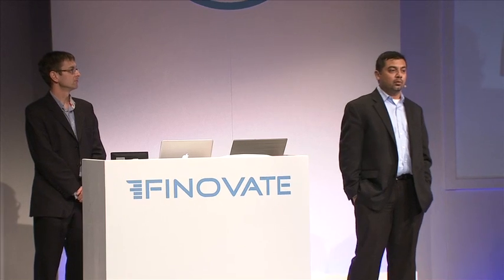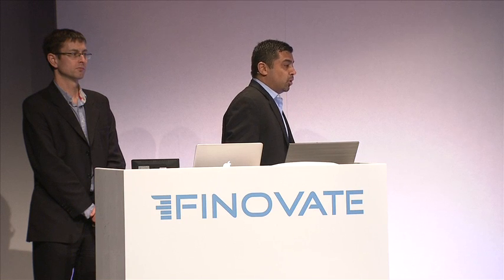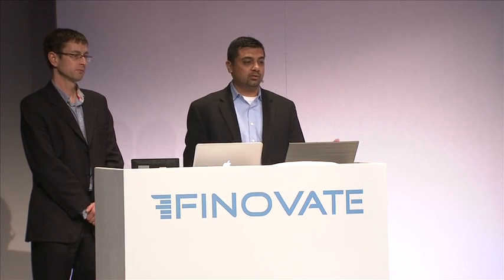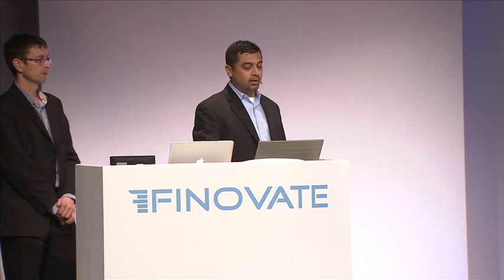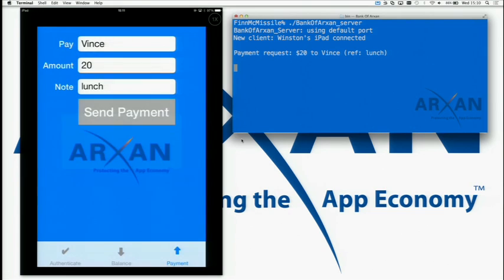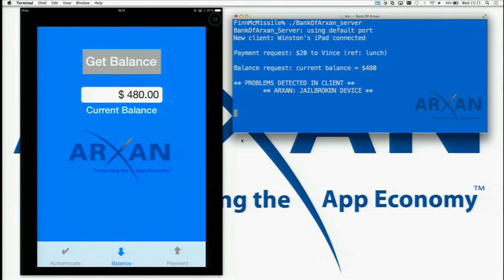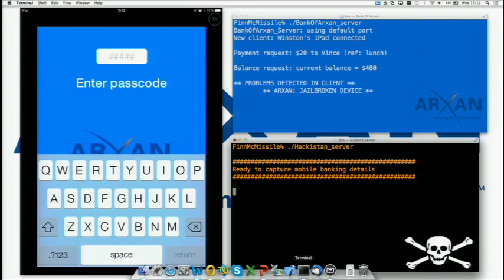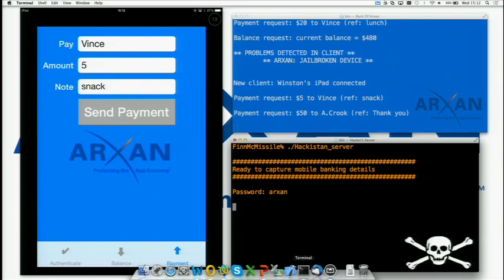How to Secure Mobile Banking Applications - Demo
Vince Arneja, VP Product Management, Arxan Technologies